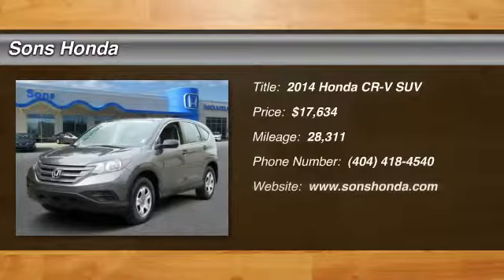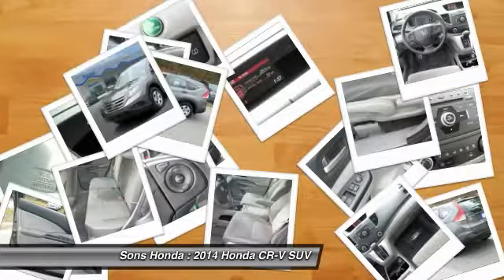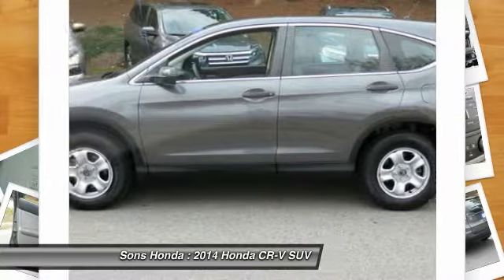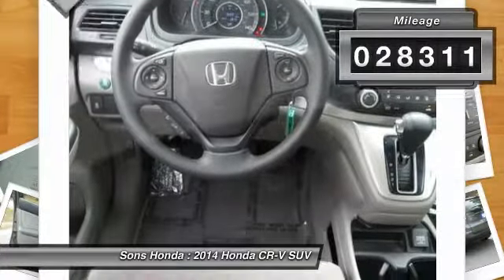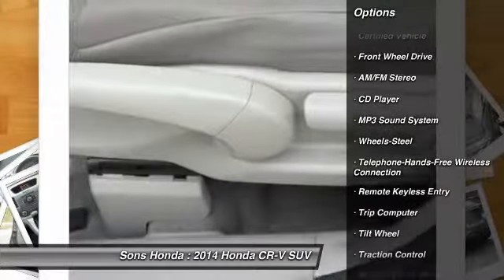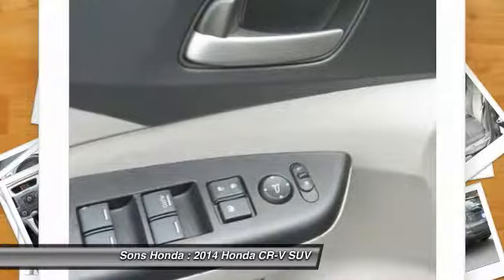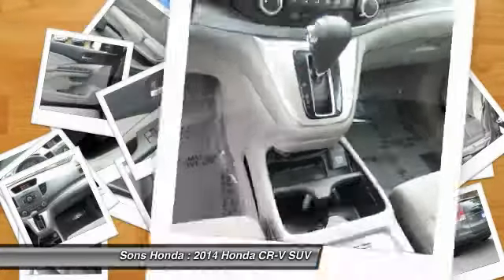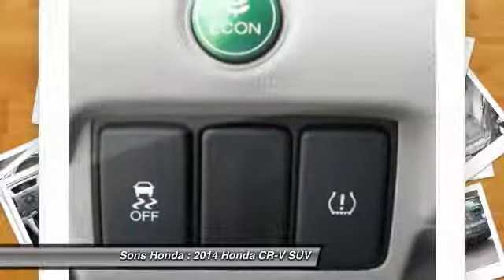2014 Honda CR-V McDonough GA P6148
2014 Honda CR-V LX - $17634

Sons Honda
105 Sons Drive

Recent Arrival! Odometer is 12808 miles below market average! 31/23 Highway/City MPG**brbrAwards:br * ALG Residual Value Awards * 2014 KBB.com Brand Image Awardsbr2016 Kelley Blue Book Brand Image Awards are based on the Brand Watch(tm) study from Kelley Blue Book Market Intelligence. Award calculated among non-luxury shoppers.  Kelley Blue Book is a registered trademark of Kelley Blue Book Co., Inc. Reviews:brbr * Abundant passenger and cargo room; good fuel economy; user-friendly controls; ample standard tech features; strong crash test scores. Source: Edmundsbr * The 2014 Honda CR-V has a modern aerodynamic look, with sweeping lines, exciting body sculpting, and a dramatic profile. It has enough attitude and ability to get you around town and then tackle the open road and the great outdoors. The CR-V comes equipped with a 2.4-Liter i-VTEC 4-Cylinder engine with 185 Horsepower and a 5-Speed Automatic Transmission. It has a rigid unit-body structure, coupled with taut suspension tuning, which give it impressive handling characteristics. For ultimate 4-season security, the 2014 CR-V is available with Honda's Real Time All-Wheel Drive with Intelligent Control System that smoothes out initial acceleration and can transfer up to 100 percent of torque to the rear wheels if necessary. The CR-V is very fuel-efficient and can get up to an EPA estimated 31 MPG Highway when in two-wheel drive. Hit the green ECON button, and the vehicle makes adjustments to its systems so they can be more efficient. Then you get feedback as you drive from Eco Assist to let you know how efficient your driving is. Honda has placed bars around the speedometer, and the longer you keep them in the green, the farther you can go on a tank of gas. The 5-passenger CR-V remains modestly sized on the outside, but is extremely roomy inside, with a rear seat that accommodates adults and a proper-sized cargo area. Special attention is paid to driver comfort, with supportive front seats that flank an accommodating center console punctuated by two big cup holders. A large covered center stow bin houses USB and auxiliary inputs as well as a 12-volt power point. Finally, its large single-piece liftgate, coupled with a significantly lower lift-over height, eases loading and unloading chores. Check out the 2014 Honda CR-V Today! Source: The Manufacturer Summary